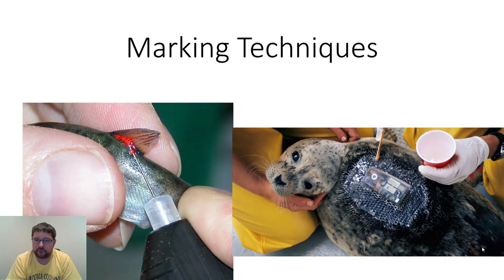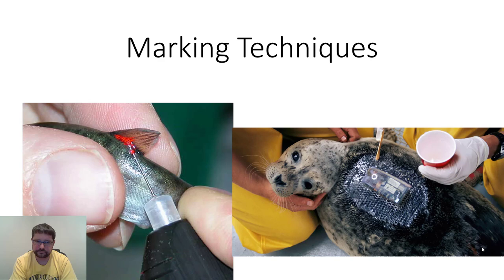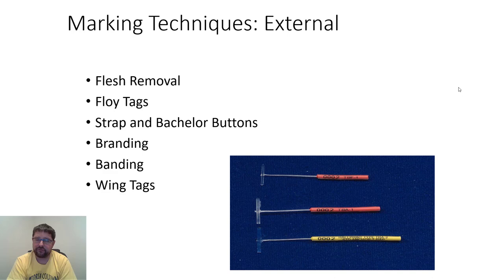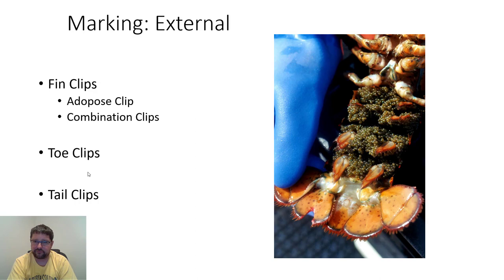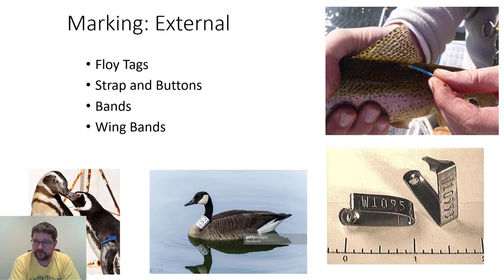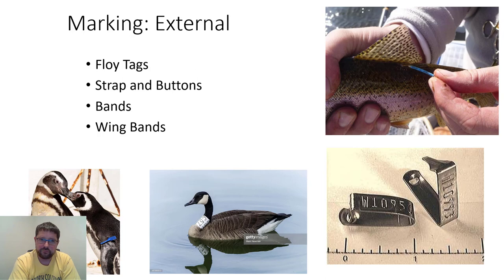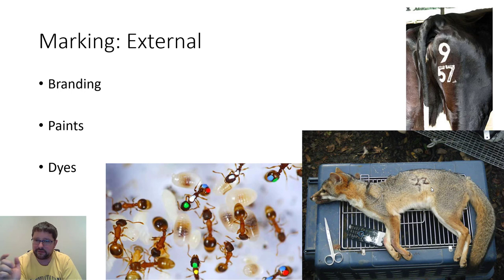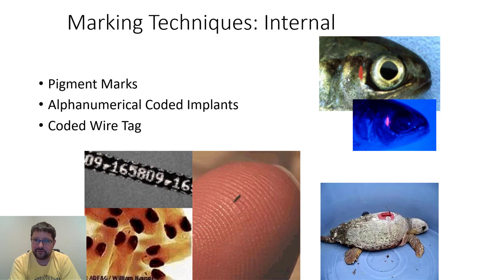Marking Techniques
Brief overview of some types of marking techniques used in Fish and Wildlife Management.